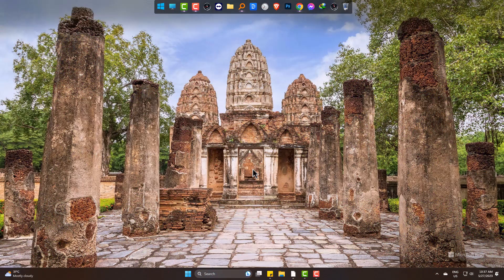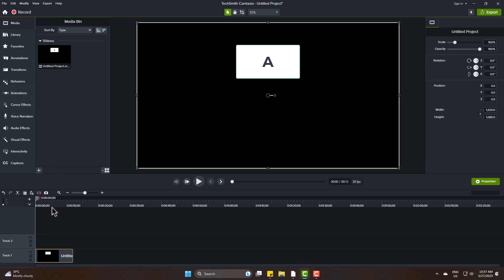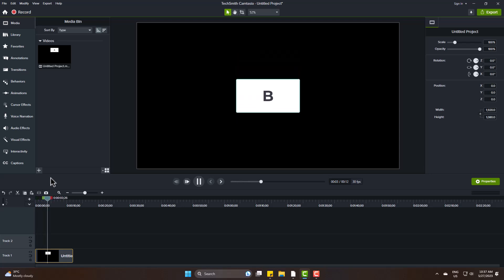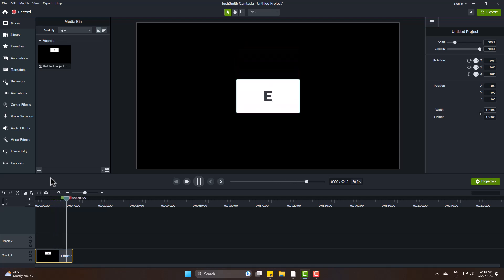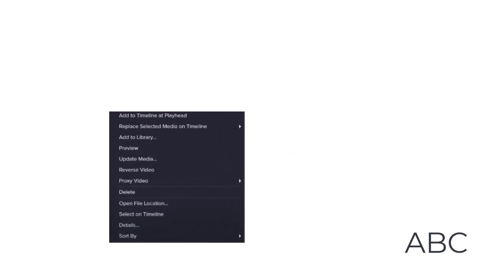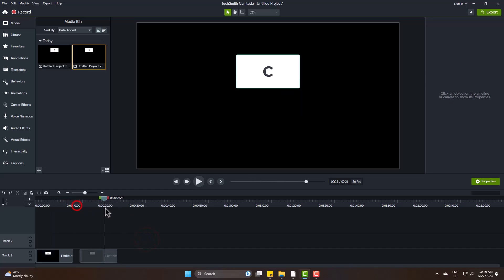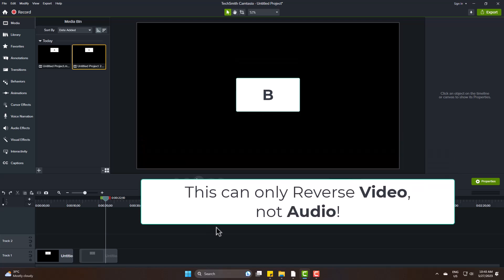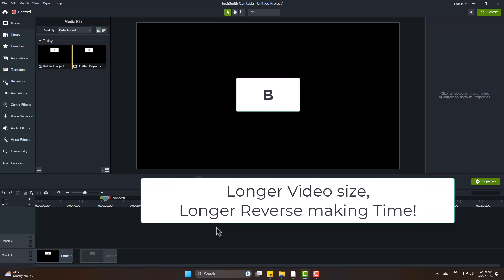How to Reverse Video in Camtasia video editor - Camtasia Reverse Playback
Welcome to our comprehensive tutorial on how to effortlessly reverse videos using the powerful Camtasia video editor. If you've ever wondered how to create captivating visual effects or add a unique touch to your footage, you're in the right place!

In this step-by-step video guide, we'll walk you through the entire process of reversing a video in Camtasia, unlocking a world of creative possibilities. Whether you're a seasoned content creator or a beginner exploring the vast landscape of video editing, this tutorial is designed to cater to all skill levels.

With Camtasia's intuitive interface and user-friendly features, you'll quickly grasp the art of video reversal and begin crafting captivating content that stands out from the crowd. Follow along as we delve into the following key topics:

Introduction to Camtasia: Get acquainted with the software's layout, tools, and functionalities, ensuring a smooth editing experience.
Importing Your Video: Learn how to import your desired video footage into Camtasia effortlessly.
Understanding the Timeline: Discover the power of Camtasia's timeline, where the magic happens, and gain insights into manipulating your video with precision.
Applying the Reverse Effect: Master the art of reversing your video seamlessly, exploring various methods and techniques to achieve the desired result.

This video deals with the following ideas:
Camtasia reverse playback,
backward video,
Camtasia reverse,
reverse video in Camtasia,
Camtasia tutorial,
video editing,
Camtasia tips,
how to reverse a video in Camtasia.

Get ready to reverse, rewind, and revolutionize your videos with Camtasia!